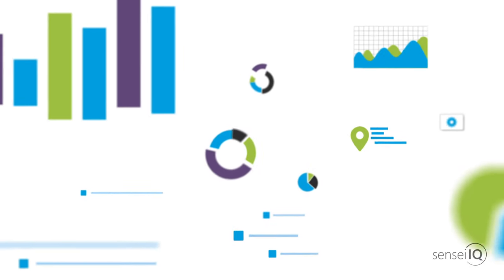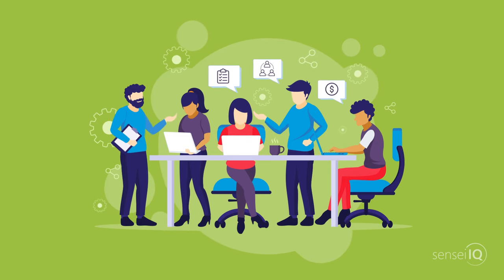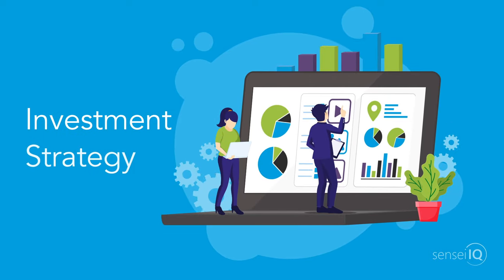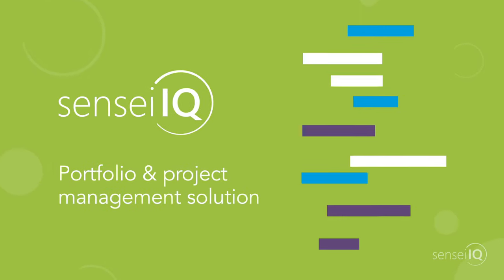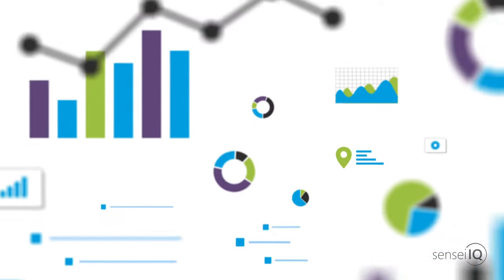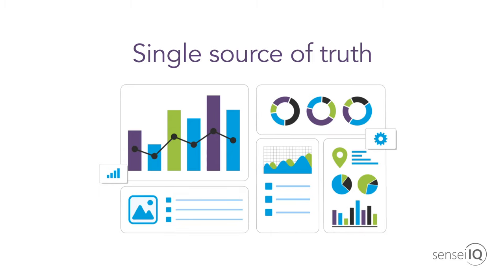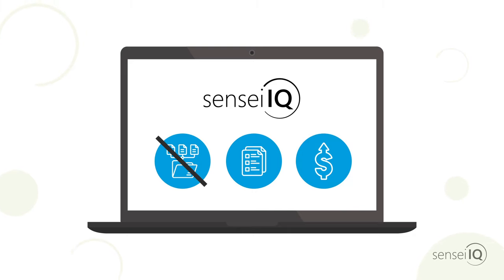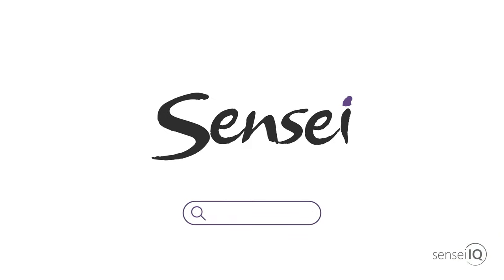Sensei IQ short overview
Are you struggling to gain a single view of projects across your organisation? Do you need a better way to manage tasks, resourcing and budgets across projects and portfolios? Can you clearly align project investment to organisational strategy? Introducing Sensei IQ - the best practice portfolio and project management solution that aligns, optimises and tracks work in your organisation.